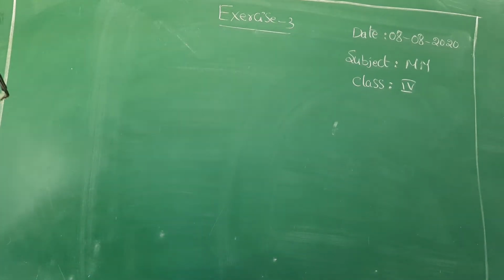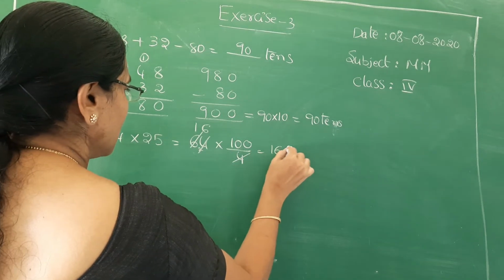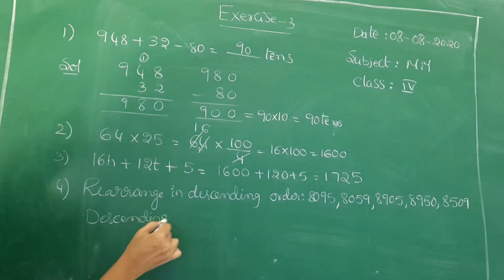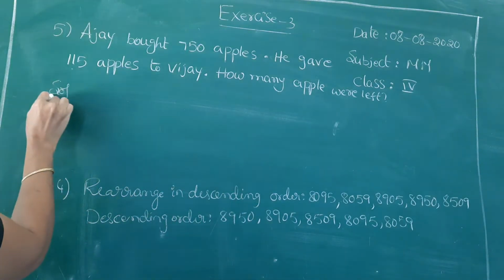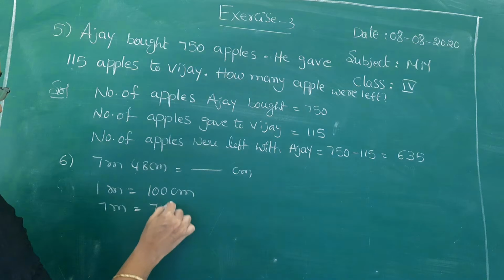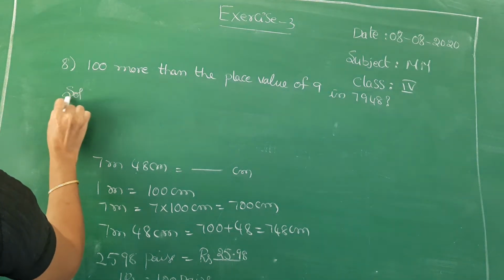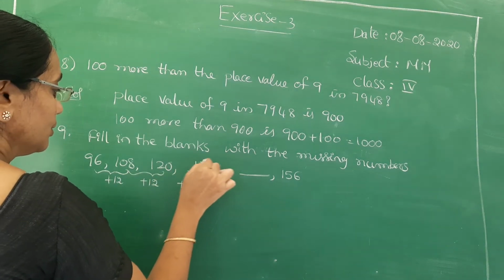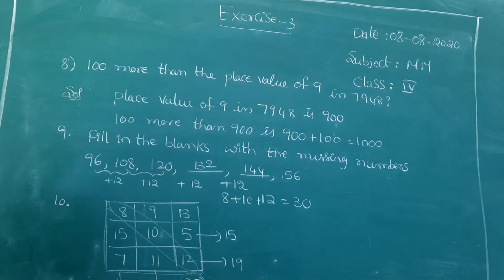4 class mm (8-8-20)